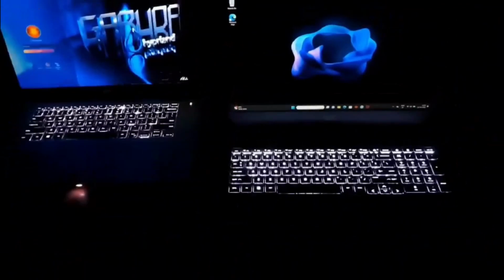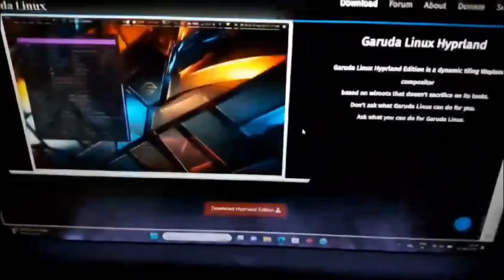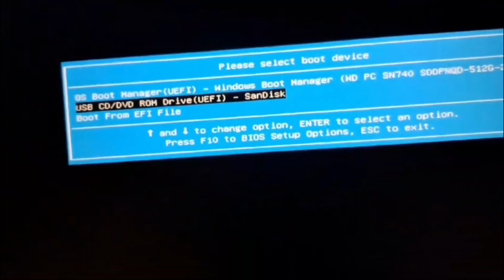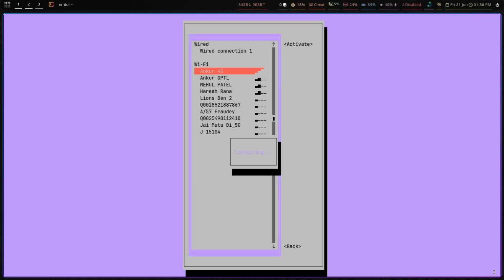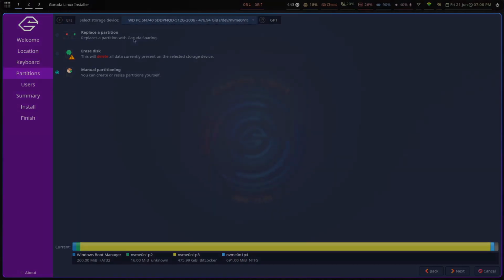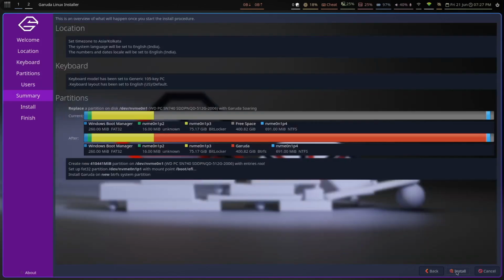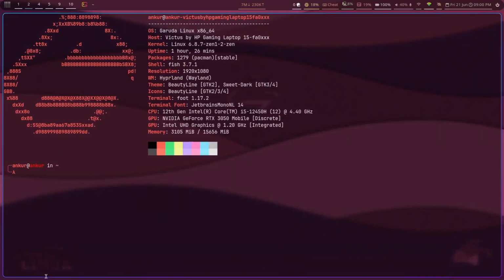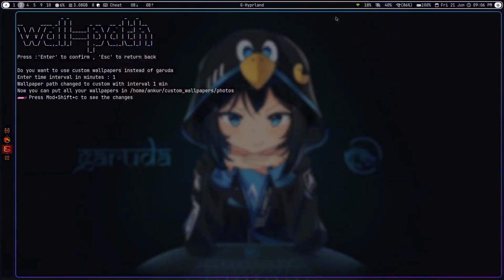Linux user student preparing his laptop for college | Garuda Hyprland | Garuda Hyprland installation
Linux user student preparing his laptop for college | Garuda Hyprland | Garuda Hyprland installation | enable G-Hyprland

This is just a casual video in which I am installing garuda Hyprland as my daily driver in my new laptop , I am not good in making installation videos so this is an imperfect video , I hope You would have enjoyed it ;-)

I would like to say one thing about windows that windows 10 was better than  windows 11 in my experience, what do you guys think about it ?
Write it down in comments below .